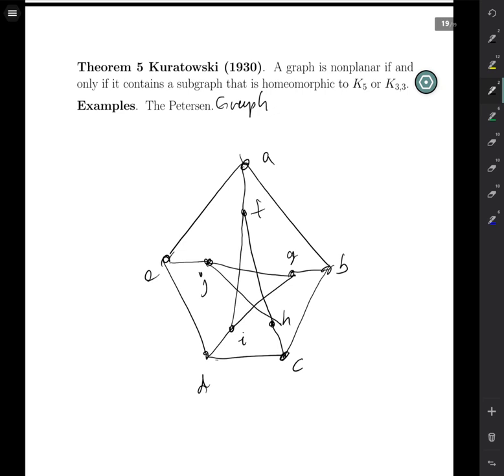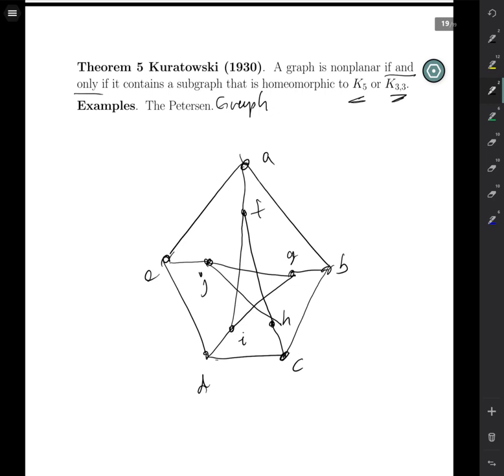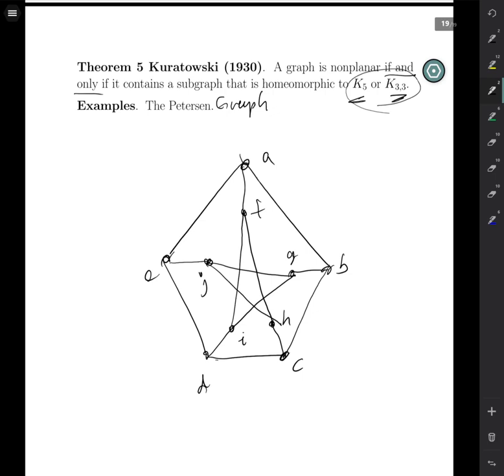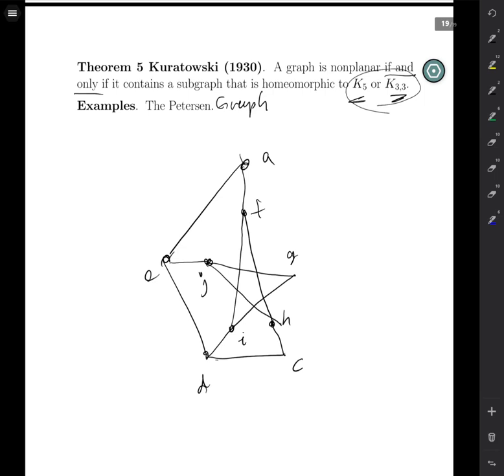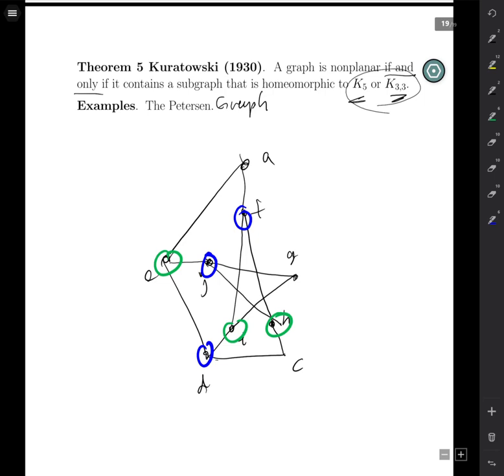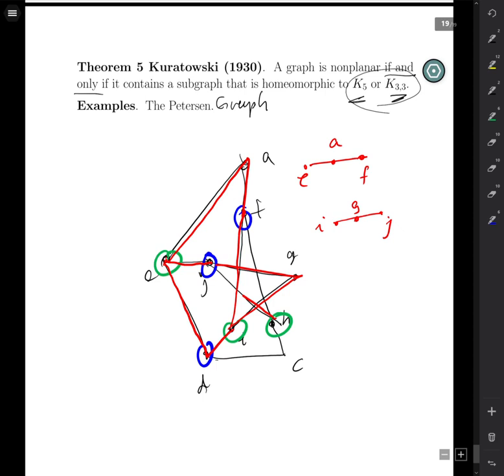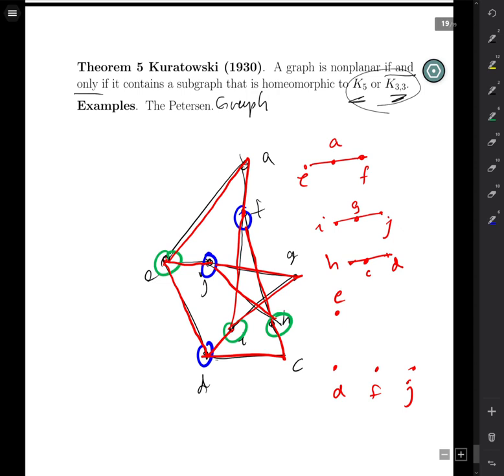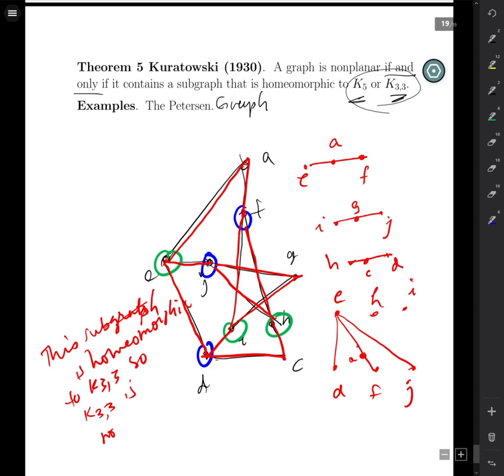3 21 Kuratowski's Theorem